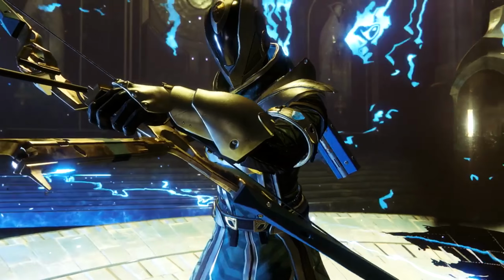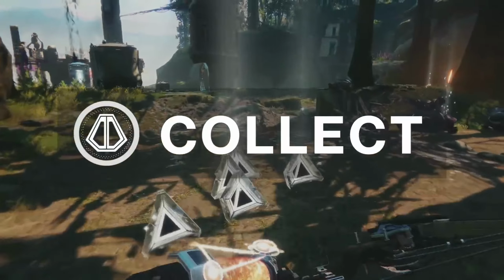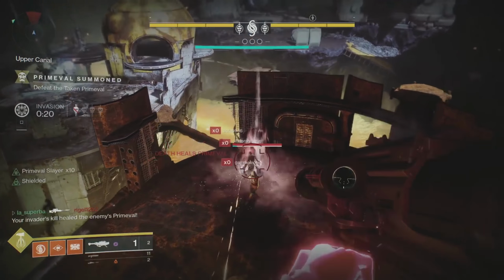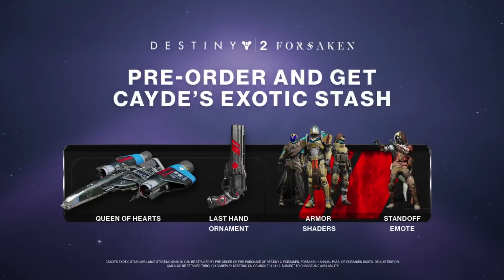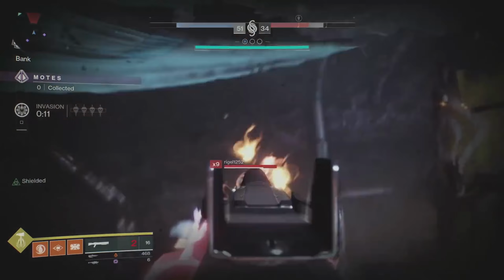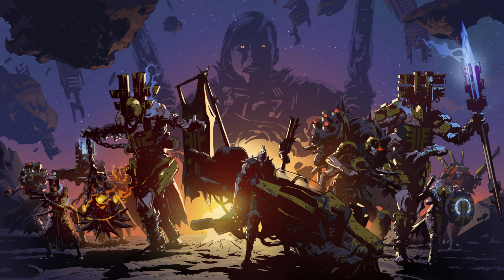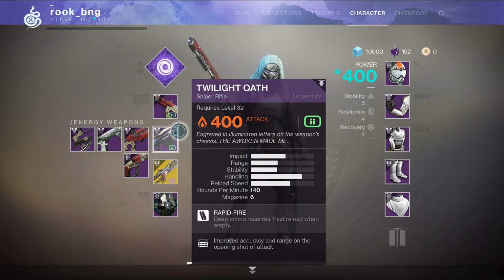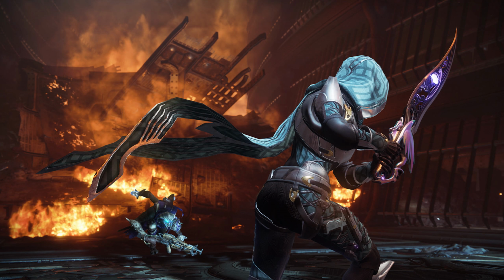Destiny 2 News | Petra Venj Returns! New Gambit Trailer Shows Off the Incoming PvPvE Game Mode!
Today we got a neat, new trailer showcasing the incoming Gambit game mode that has Guardians competing to defeat enemies and each other. We also got access to the Activision Press photos for Forsaken, showing off the return of our friend from the Reef, Petra Venj!

Like Bitcoin instead? That's cool:
1MkScQ8d1gxFs6X9D7bmF2q66th85XYeBN

Listen to the EotW Podcast!